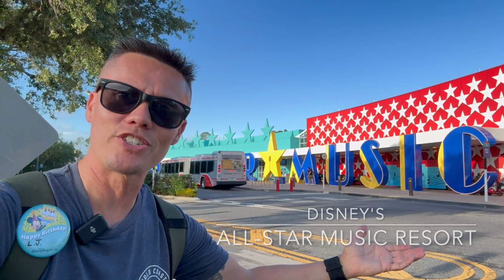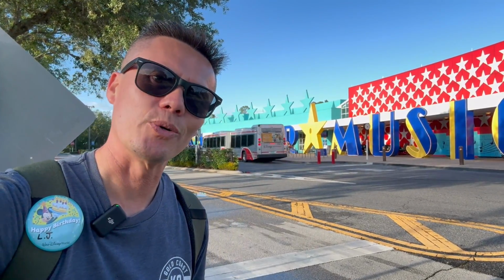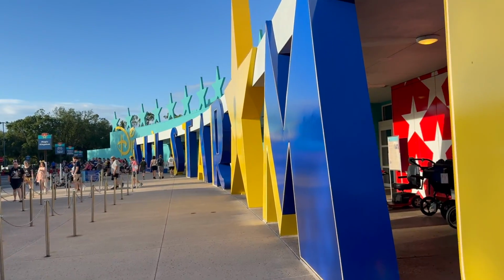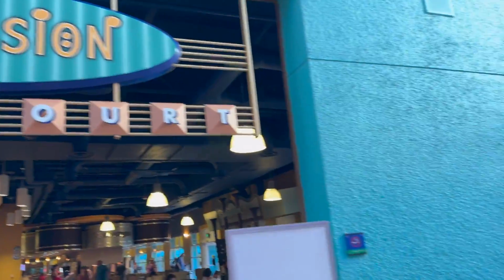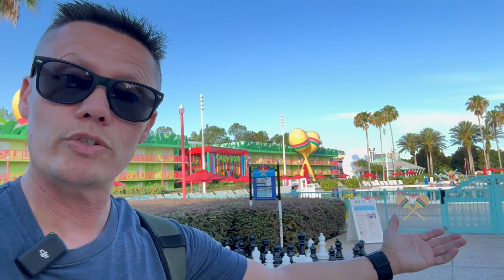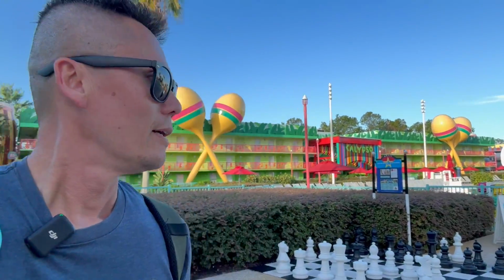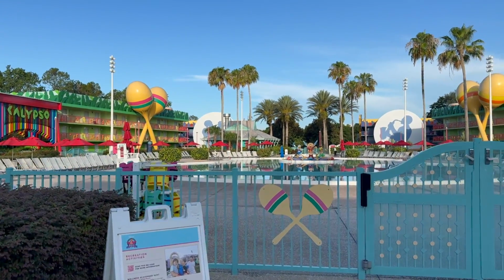What's Disney's All Star Music Resort like? June 2024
Join me today for our tour of Walt Disney World's All-Star Music Resort.

The All-Star Music Resort is a budget-friendly way to stay on Disney Property to enjoy the convenience and amenities of free bus transportation to-and-from parks, hotels and the Disney Springs Shopping and Dining District.

For around $200-$300 a night based on today's video date, occasionally you'll find specials in between.  With laundry facilities, a dining hall, convenience store that offers clothing and souvenirs, this place has everything you need to stay comfortable, entertained and relaxed.

As always, I wasn't paid or sponsored to make this video.